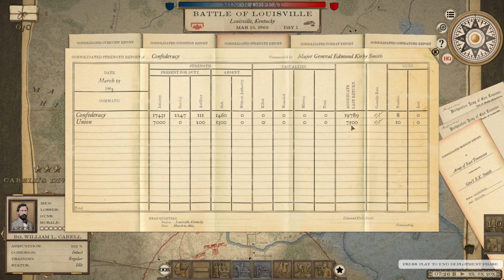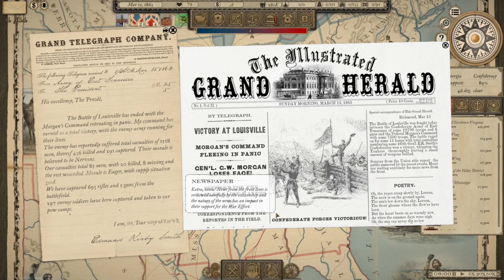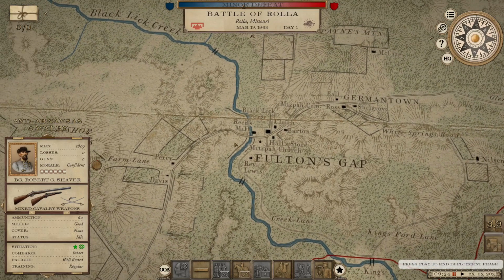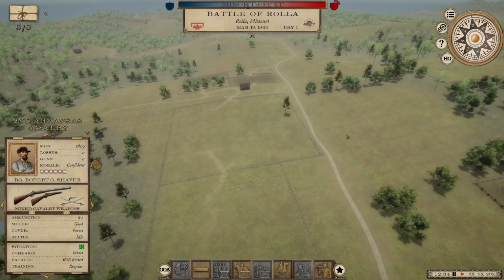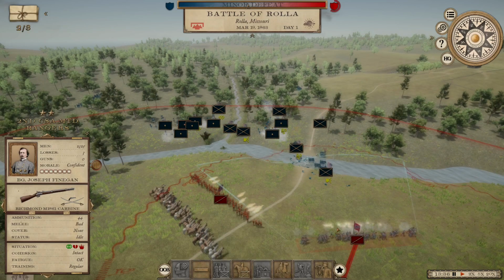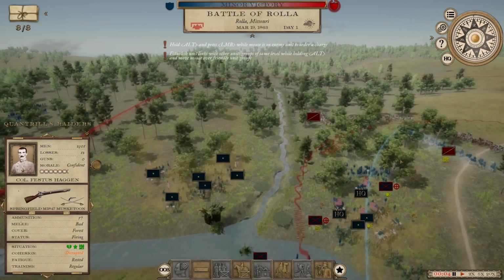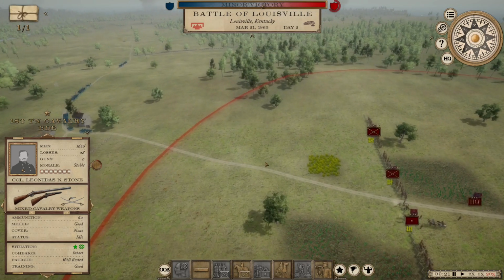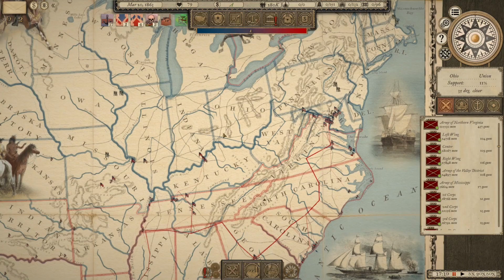Federal Attacks Continue - GT:CW Rebel Spring 62' Ep. 32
If you feel the content is deserving

Welcome to the A.O.M Mod!
This mod aims to improve the base game in every single way possible, but also to make it more authentic and realistic to the actual war. AOM is currently in its early stages of our ambitions to make this the ultimate mod for GT:TCW.

Current Features:
Complete Rebalance of the Game's Systems
Our own custom campaign scenarios (Currently 2 Brand New Scenarios)
New National Break/Surrender Limit (set at 10 instead of 25)
New National Morale values, for a longer and more realistic war
New Spring & Summer 61' Scenarios
New Ship Names for every class (USN, CSN)
New Regular Army System (Currently Union & CSA only in Summer 61' Campaign)
New custom battleflags (Divisional & Corps numbers and much more)
Over 250+ new officers with 160+ new portraits
Concealment/Line of Sight Rework (WIP)
Building Rebalancing (Construction Speed, Upkeep and Costs)
Economy Overhaul (WIP)
Intelligence Rework
Readiness Overhaul
Recruitment Overhaul
Terrain effects Overhaul (Cover, fatigue, cohesion and concealment values)
Battle Overhaul, pretty much the entire tactical aspect has been reworked in terms of morale, cohesion, fatigue, experience gain, accuracy, artillery, casualty ratios and so on
Battle AI Overhaul, improve the AI as much as we can
Campaign AI Overhaul, improving the AI as much as we can
Sickness and Attrition Rework
Revamped Weapon System, almost all weapons have had their range, accuracy and firepower modified for a more realistic and escalating conflict
Perk Overhaul, all perks have been re-worked (more balanced, less arcady)
AI implements Army Corps system much faster and more realistically
Redone project costs
Many other re-balancing tweaks
Unofficial Bugfixes

Planned Features:
Custom Installer & Launcher
Updated 62', 63', 64' scenarios
Updated Historical Battles (More accurate information)
Our own custom historical battles
A total of 500+ officers with coloured portraits

Currently the mod has 251 officers and 163 portraits.
The full list can be found in the zip file.

0.649r10 download link: compatible with latest release version (1.1015) of the game
0.649r14 download link: compatible with devpatch v. (1.1107) of the game

Chapters:
00:00 Introduction
00:15 10th Louisville
02:04 Fighting Begins
07:15 Federal Withdrawal
08:50 Post Battle
11:18 Map Overview
15:50 2nd Rolla
17:05 Tactical map and Strategy
23:05 Federal Dust Trails Sighted
26:32 Federals Sighted
28:25 Federals Approach
29:20 Setting Up Flank Attack
40:25 Moving into Federal Rear
43:27 Beginning Rear Attack
46:50 Federal Withdrawal
49:03 Post Battle
54:16 11th Louisville
54:58 Tactical Map and Strategy
57:00 Day 2 / Federals Sighted
01:00:30 Attack Begins
01:05:58 Federal Withdrawal
01:06:45 Post Battle
01:08:30 Outro